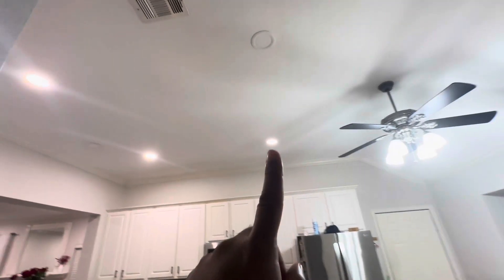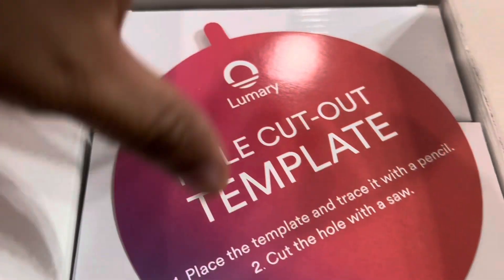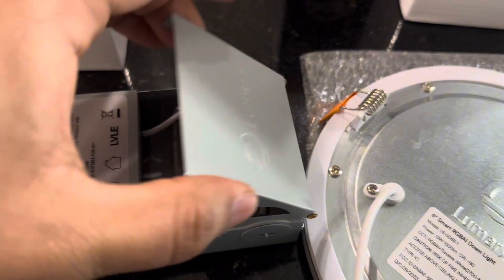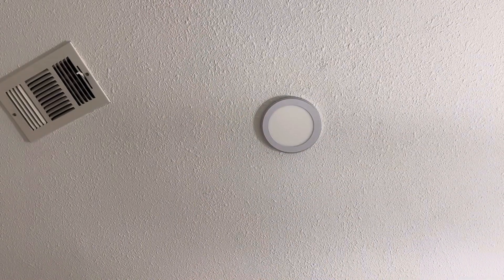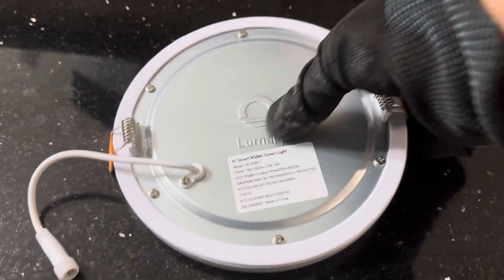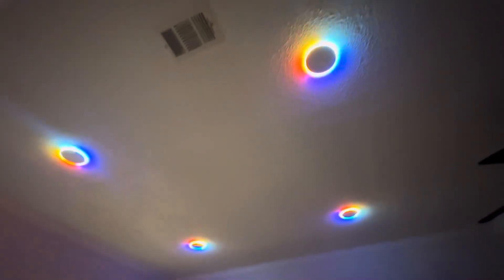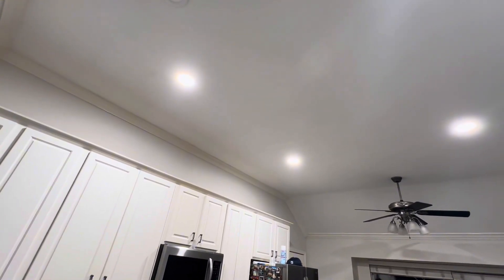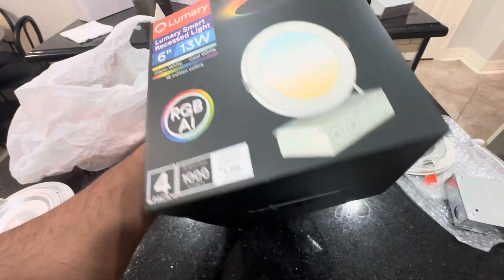Lumary WiFi/Bluetooth Smart LED Downlight Upgrade